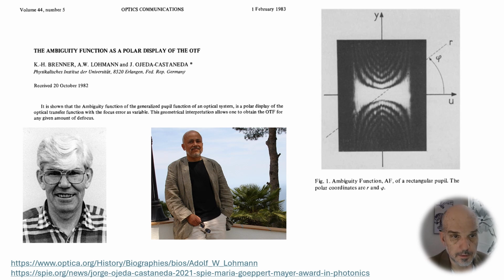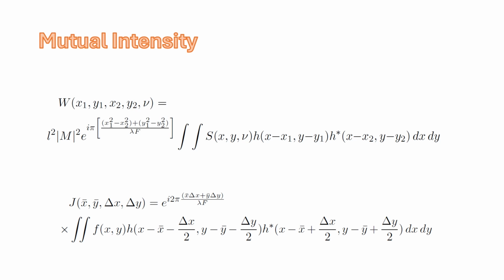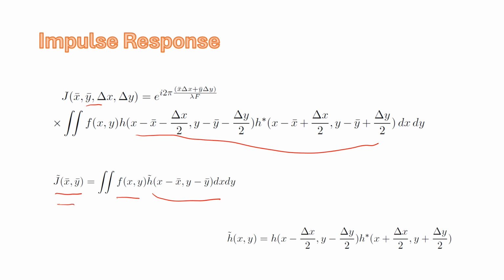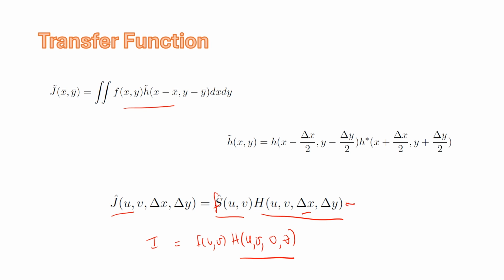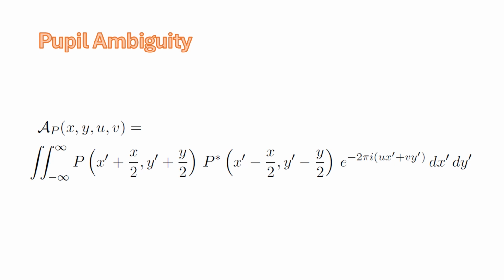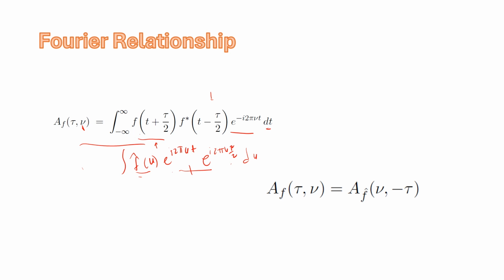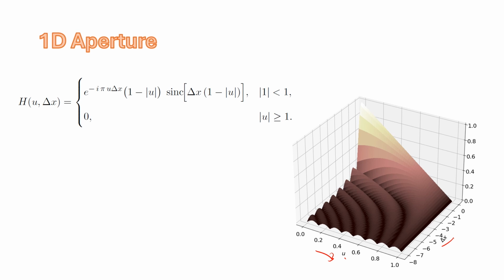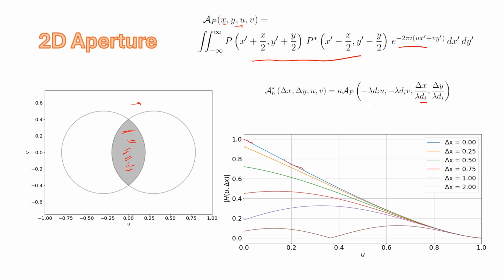The coherence transfer function: Computational Optical Imaging Episode 51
This episode shows that the ambiguity of the exit pupil in an incoherent imaging system describes the transfer function between the object emittance and the mutual intensity at the focal plane.